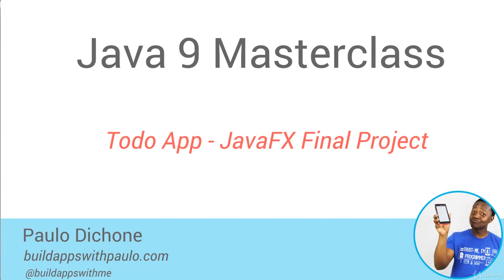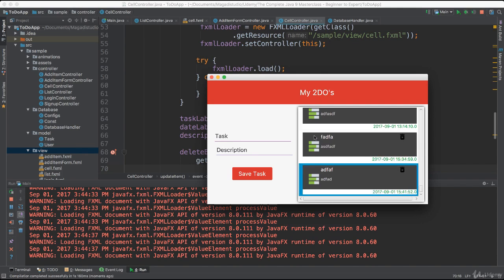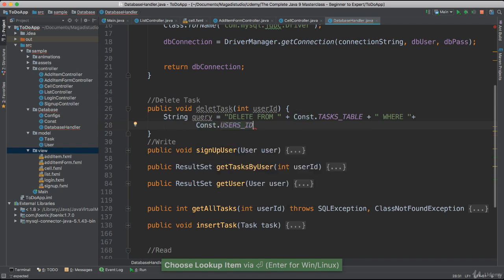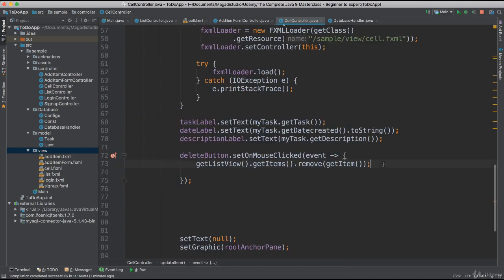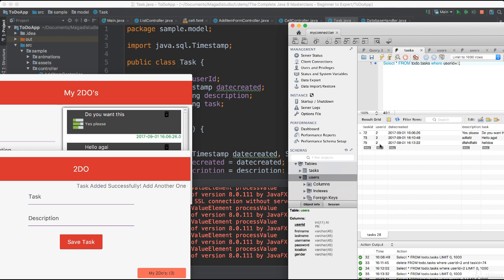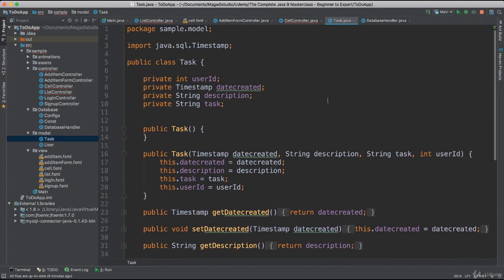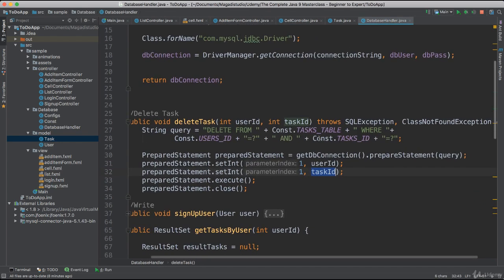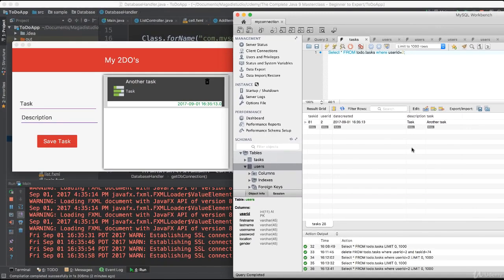168 Build Todo JavaFX App Delete a Particular Task Part 22